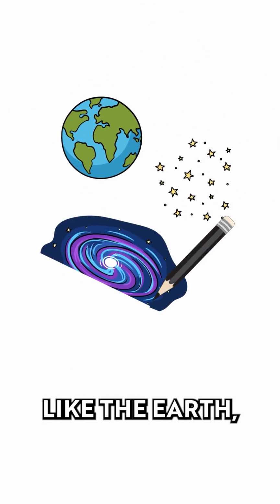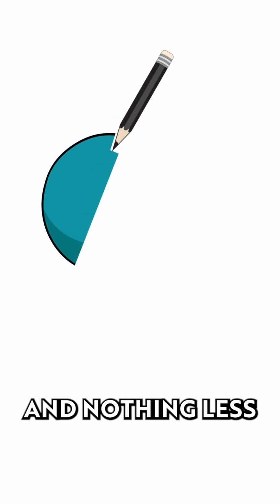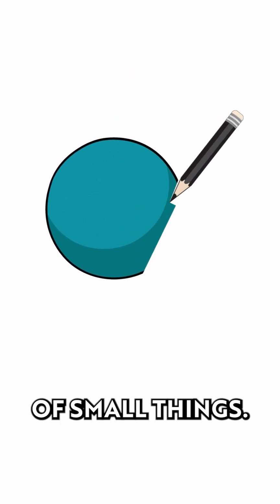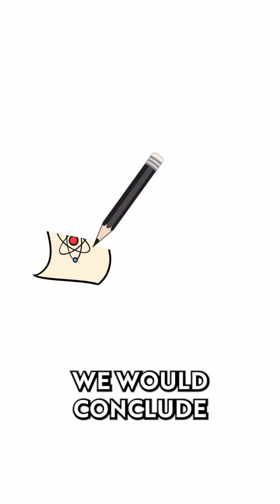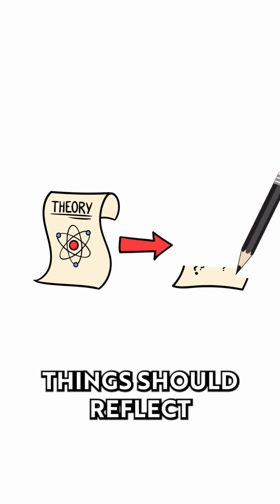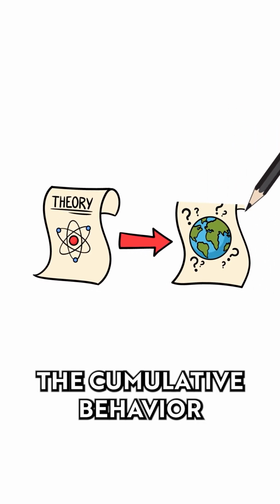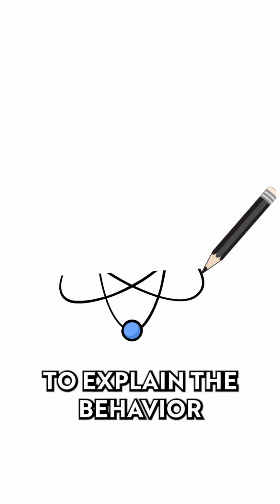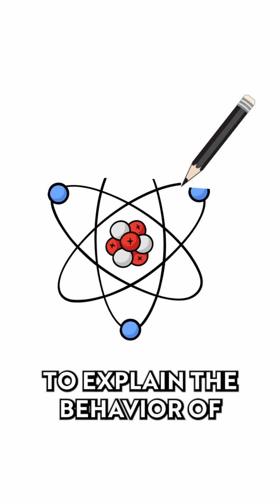It’s time to move beyond Einstein! 🧠✨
Explore groundbreaking ideas and join the movement to disrupt the status quo.

Visit Beyond Einstein to learn more and make your own decisions.